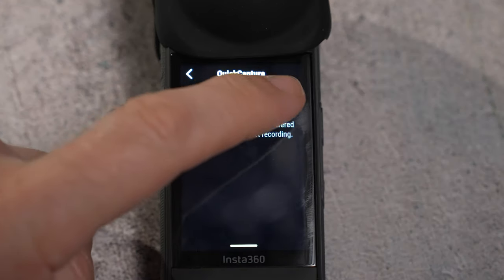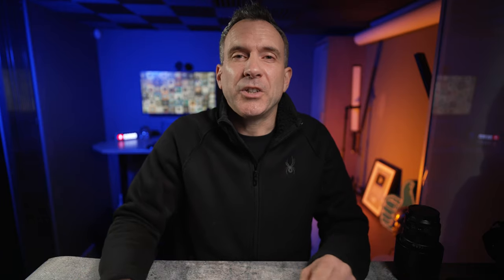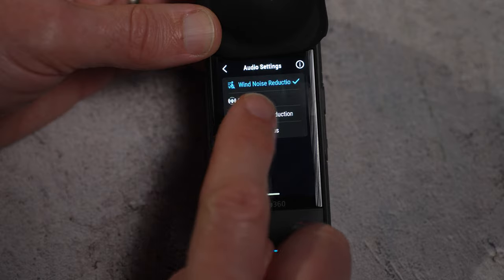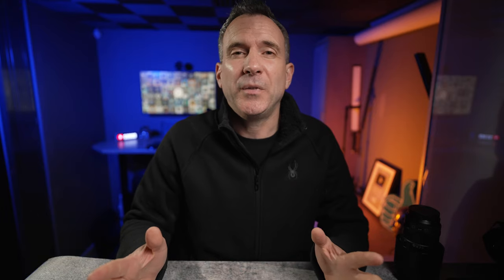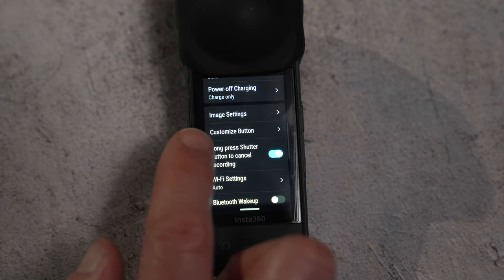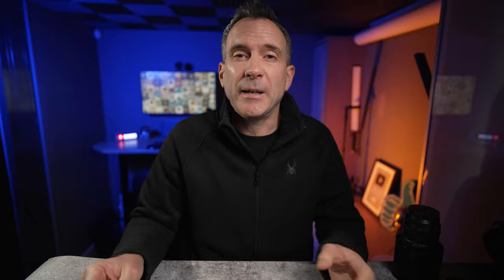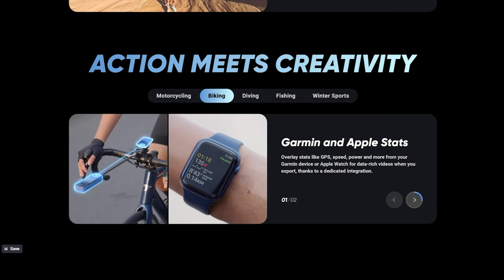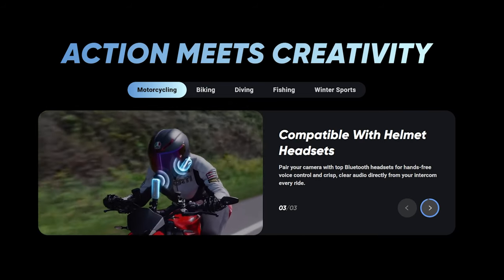insta360 X4 - 16 things you didn't know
Here are 16 insta360 X4 features that are easy to miss all in under 3 minutes

🌐 Level up your 360 skills and grow your confidence with my 360 Made Simple course

⬇️My TOP 360 CAMERA ACCESSORIES⬇️

My 360 Amazon shop

👀👀👇👇GET MORE SHOOTING TIPS HERE 👇👇👀👀

🎥 CAMERA GEAR I USE TO SHOOT MY YOUTUBE VIDEOS:

In this video Rich from Eat Sleep 360 tells you about 16 insta360 x4 hidden features all in under 3 minutes